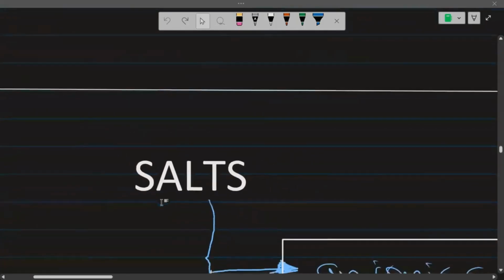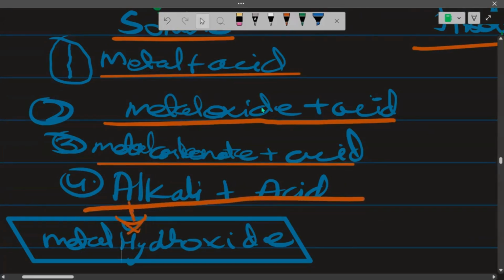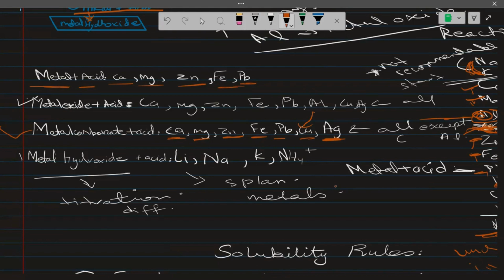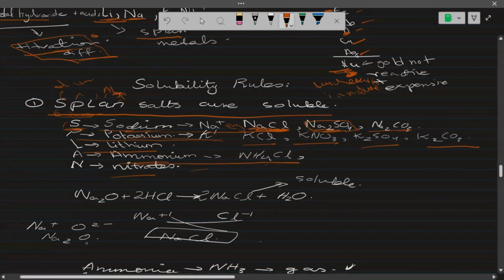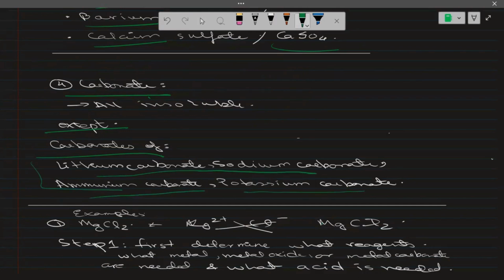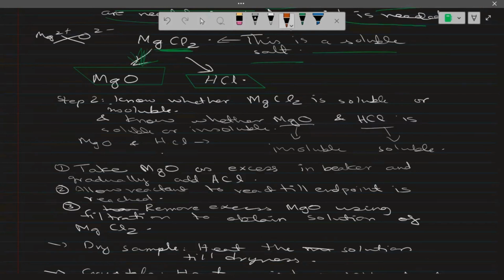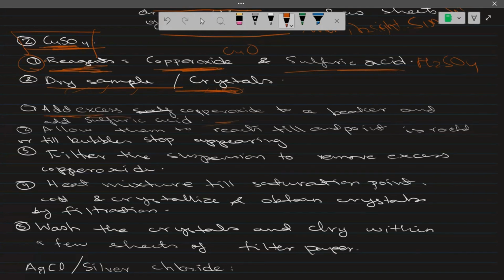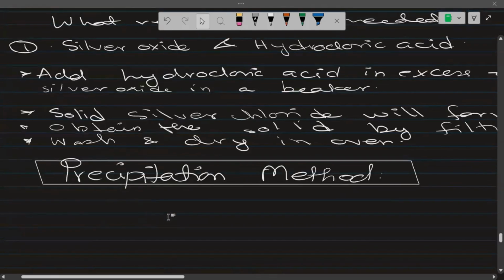ACID BASES AND SALTS PART 4